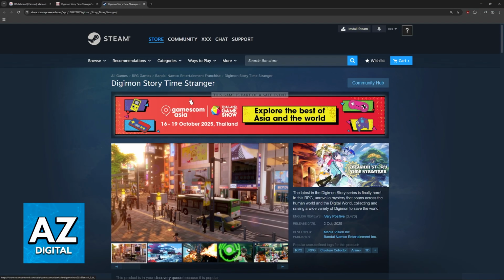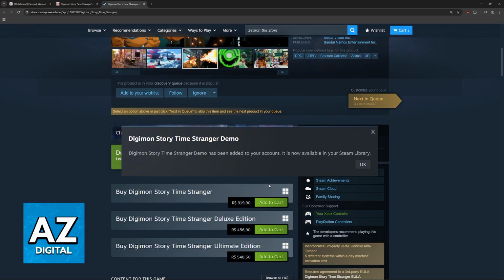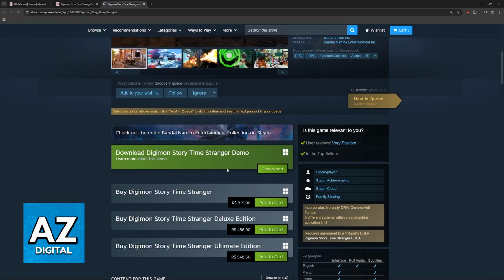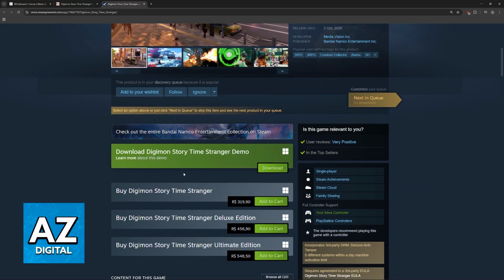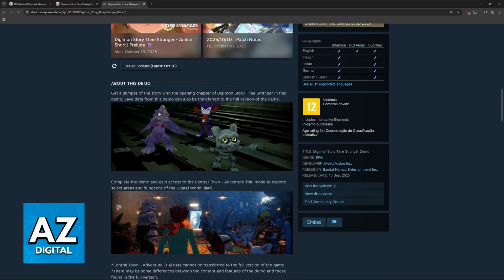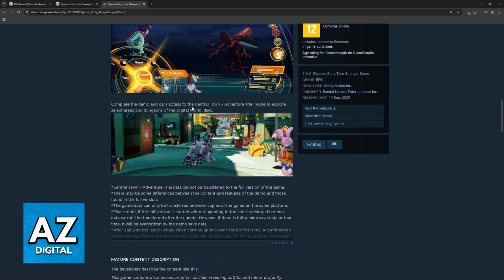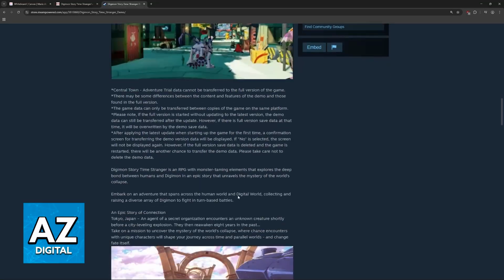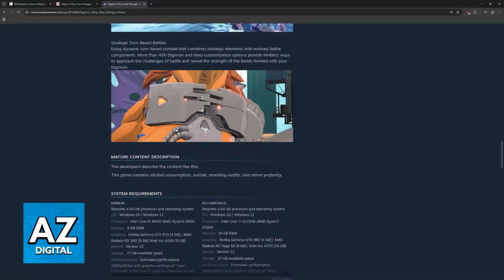How To Play Digimon Story Time Stranger Demo (2025) - Step by Step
In this video I will clear your doubts about how to play digimon story time stranger demo, and whether or not it is possible to do this.